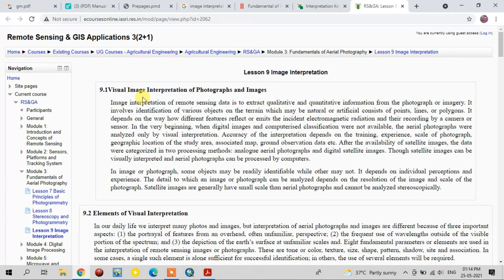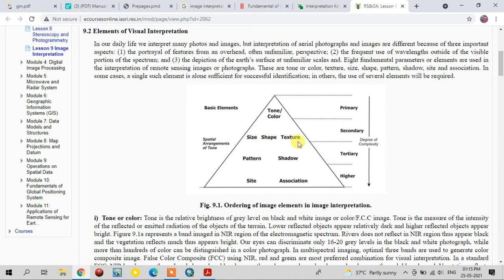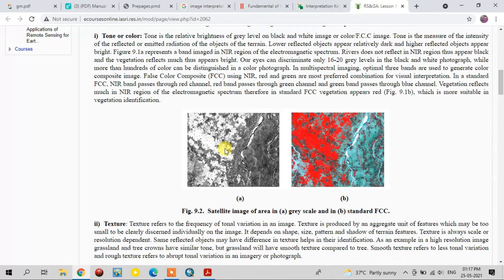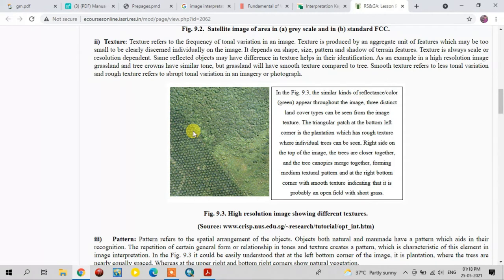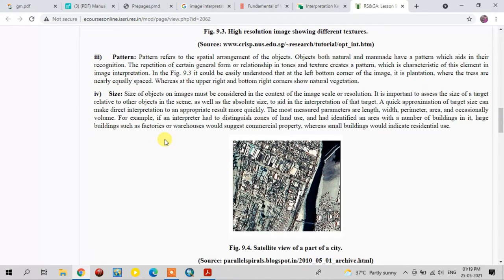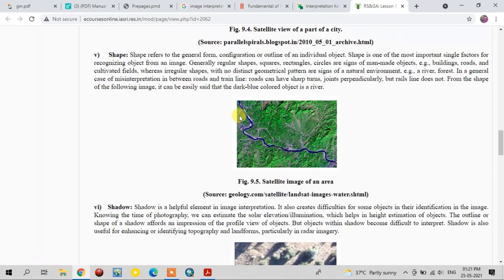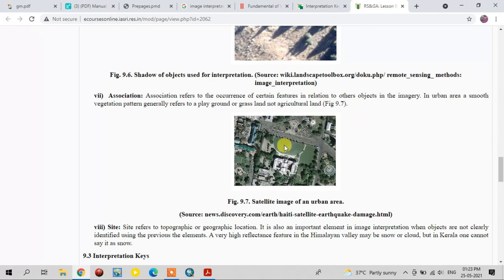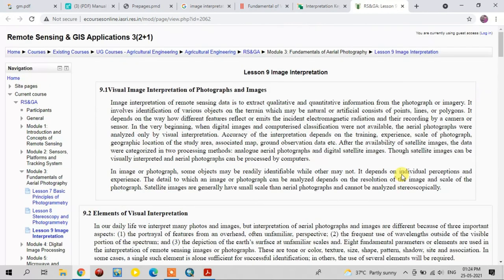Visual Image Interpretation Keys in Remote Sensing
# How to Interpret the satellite images